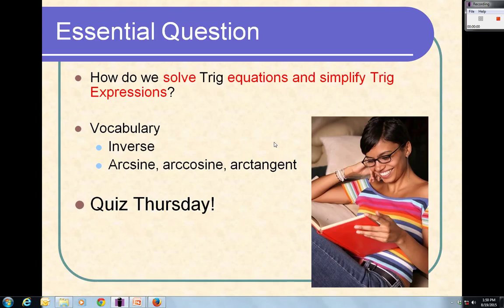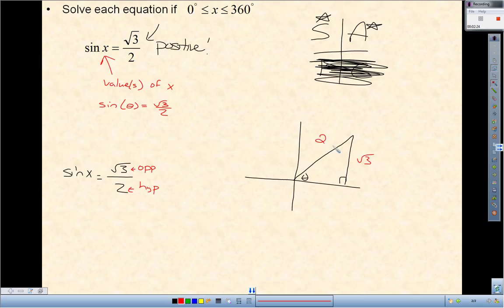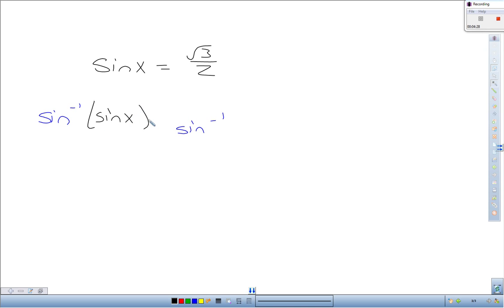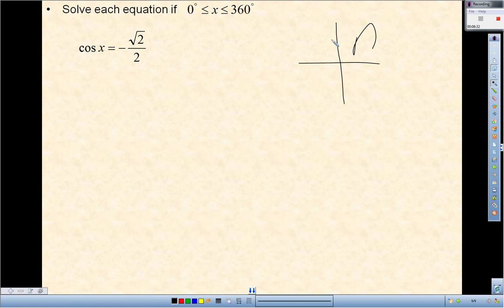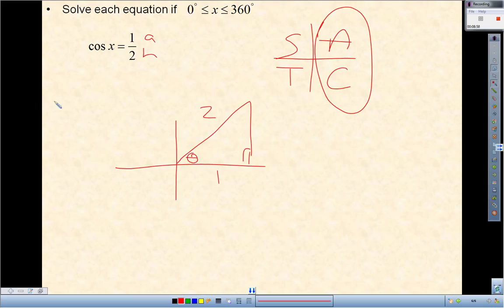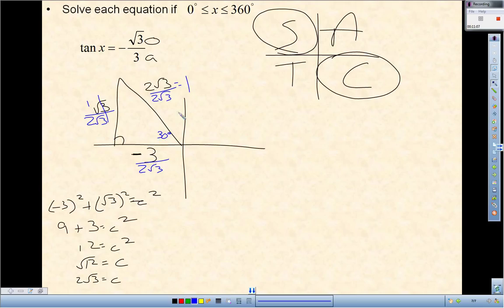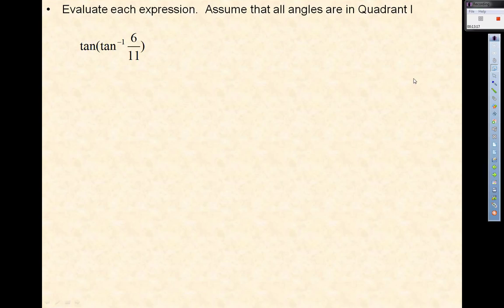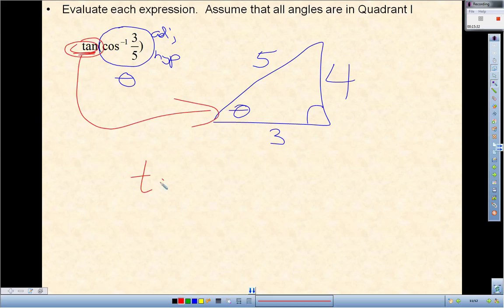Solving Trig Equations & Simplifying Trig Expressions